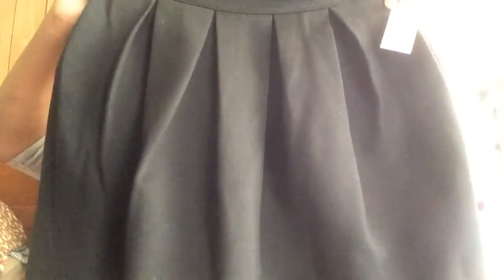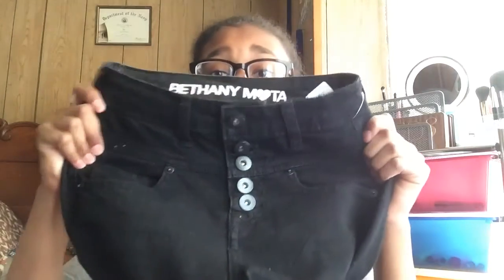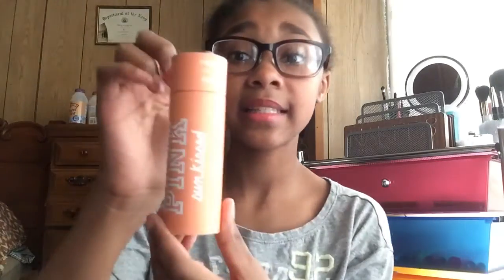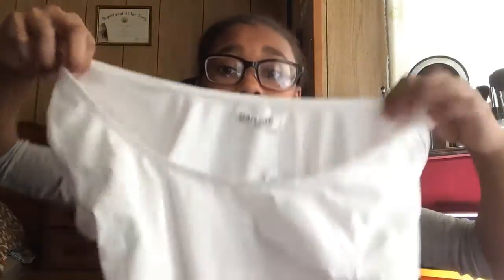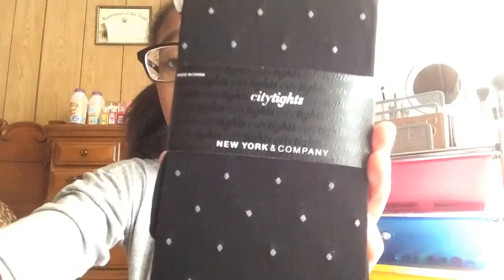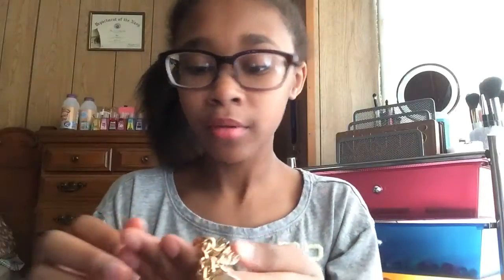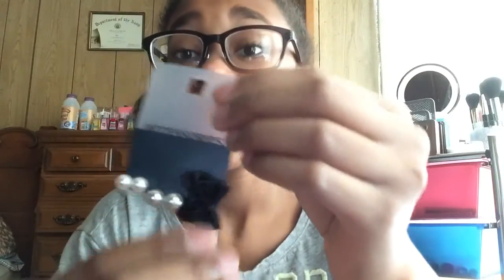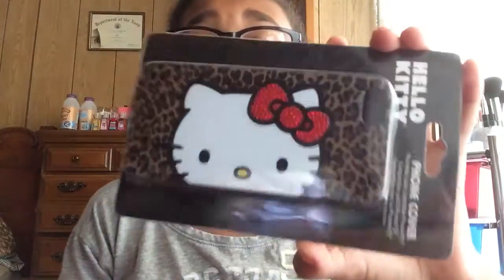Huge haul pt 2 pink,forever21,garage,aero ...ect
Thanks so much, shalisha xoxoxox ❤️